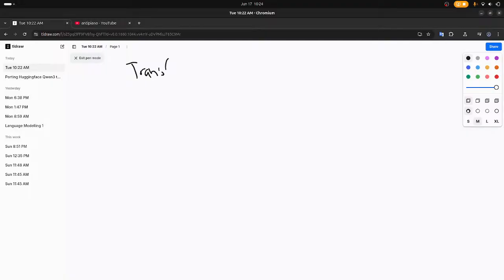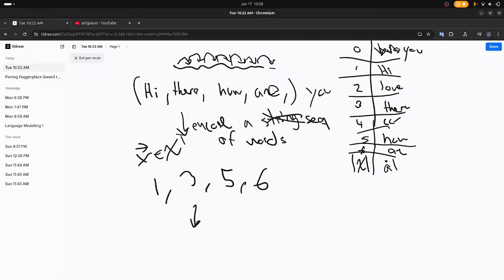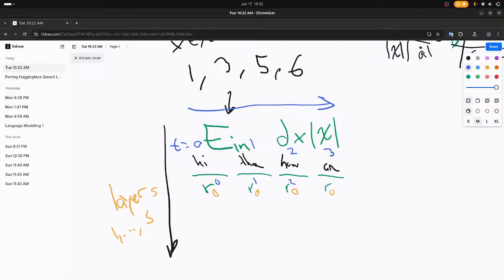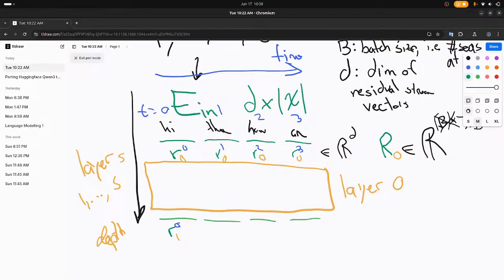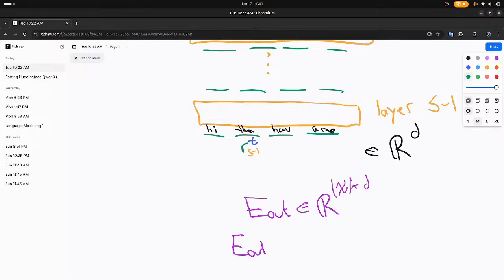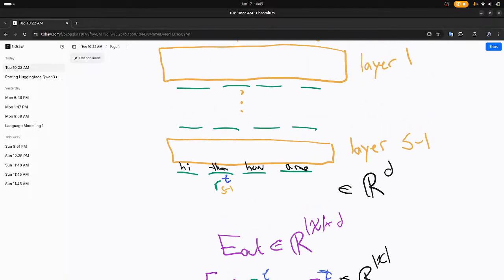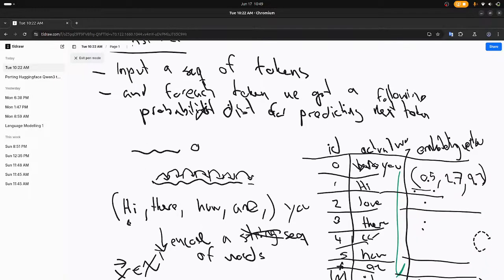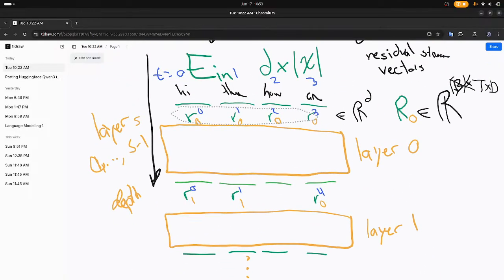How a Transformer LLM works - Part 1 Residual stream and predictive distribution (edit1)